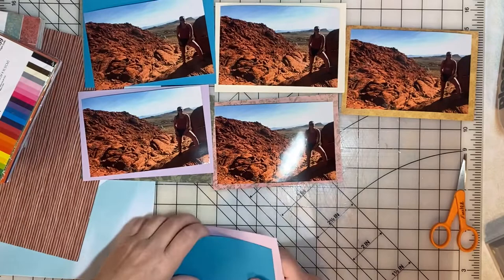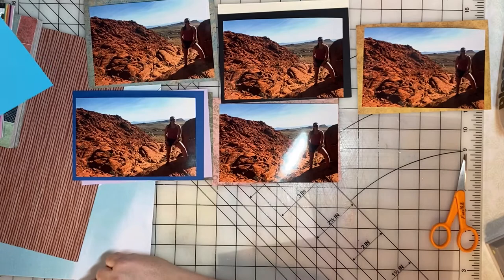Scrapbooking Photo Mat Options - Photo Mat Hacks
You can purchase photo mats that are 4.5 x 6.5 inches which give your 4x6 photos a perfect 1/4 inch border. Watch for sales on these items for the best deals.

The color of your photo mat can make your photos look very different. Be sure to consider your color selection to help compliment your photographs and also set the mood of your scrapbook layout.

Here are measurements to make your own photo mats with 8.5 x 11 and 12 x 12 paper.

8.5 x 11 paper makes four (4) mats that are 4.25 x 5.5 inches
- On the 8.5 inch side, trim the paper in half at 4.25 inches
- Turn paper and cut the 11 inch side at 5.5 inches
- So that your 4x6 photo will fit on these mats with a 1/8 inch border, reduce the size of your 4x6 photo to 4 x 5.25.

12 /12 paper makes six (6) mats that are 4x6 inches
- First, cut your 12x12 paper in half at the 6 inch mark
- Turn the paper and cut into 4 inch strips
- So that your 4x6 photo will fit on these mats with a 1/8 inch border, cut 1/4 inch from one side and from the top or bottom. (Your new photo dimensions will be 3.75 x 5.75.)